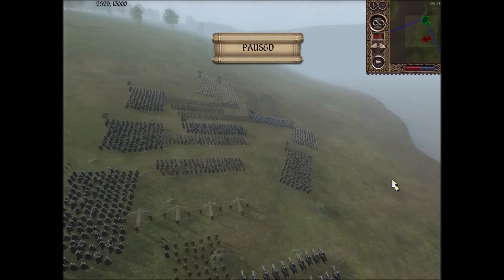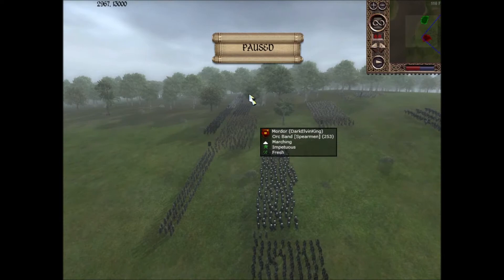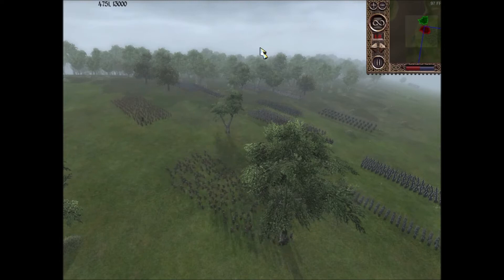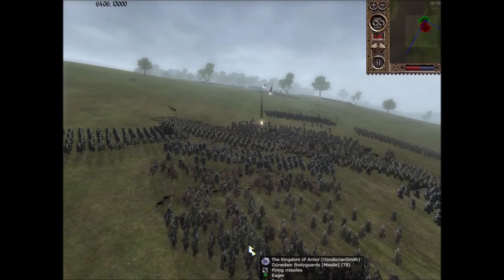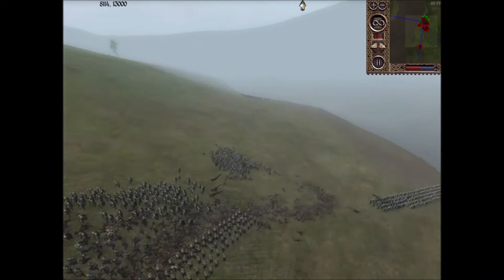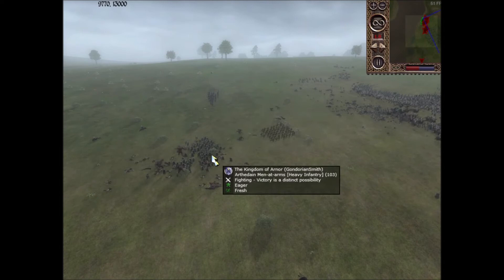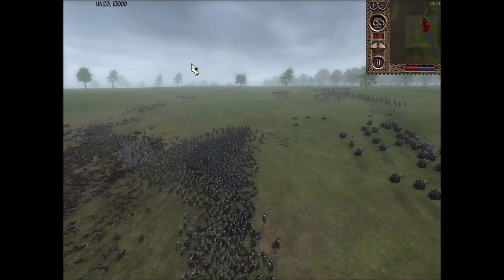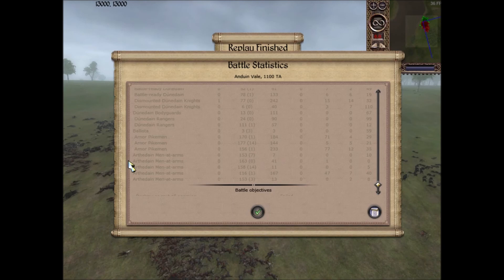Third Age Reforged: Historical Battle of Gladden Fields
This was a fun one to play. I have finally fixed the issue with the black bars as well as fixed the issue with the graphics being so low. My next reforged videos should be much better quality.